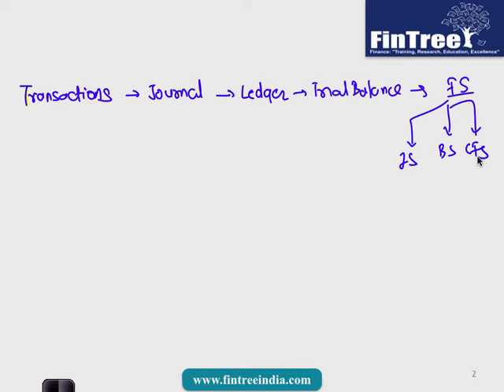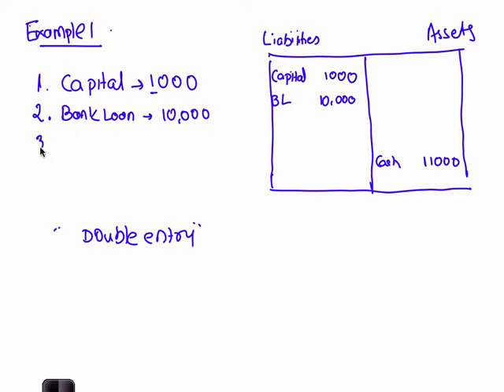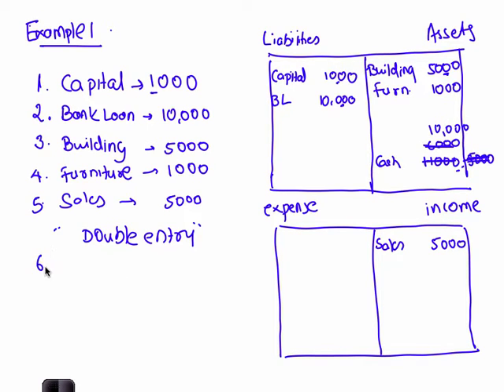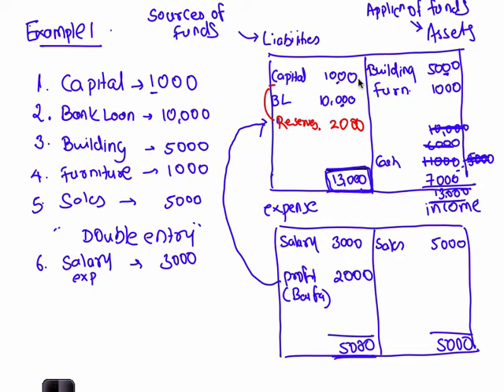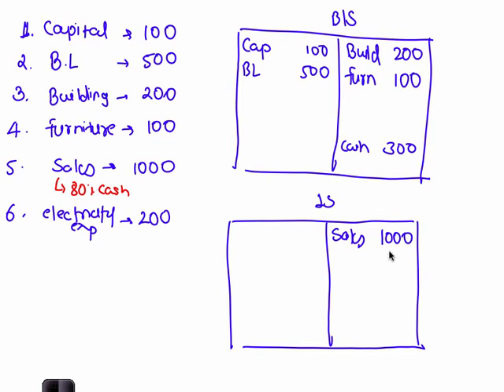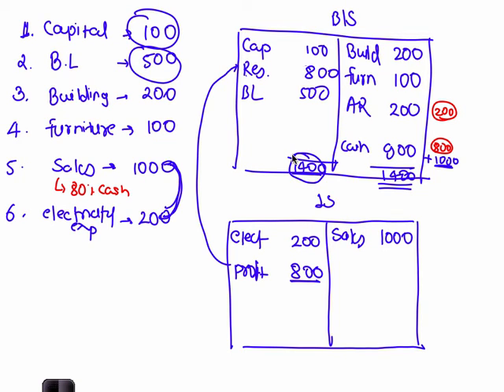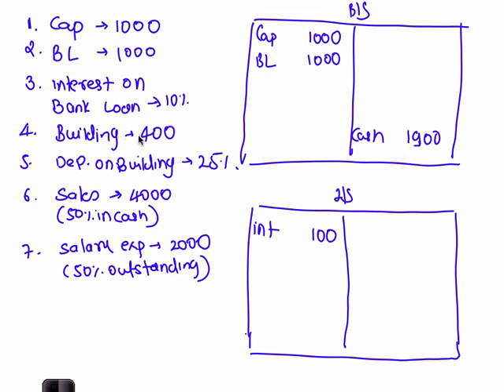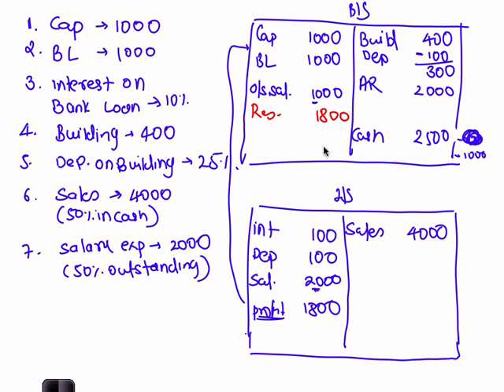Finance for non Finance- Learn to make Balance Sheets!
This Video is one of the 27 Videos of Finance for Non Finance Series.
This series is made for individuals with non Finance Background to understand Finance in easy and simple ways and apply it in practice in their day to day lives.